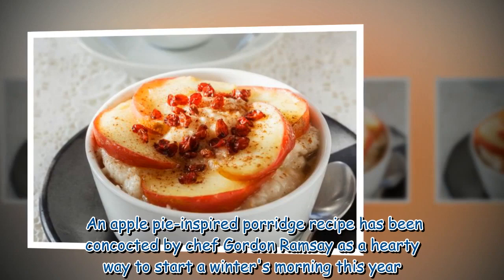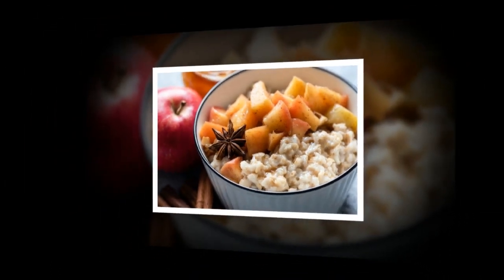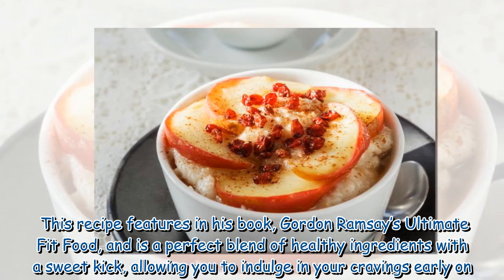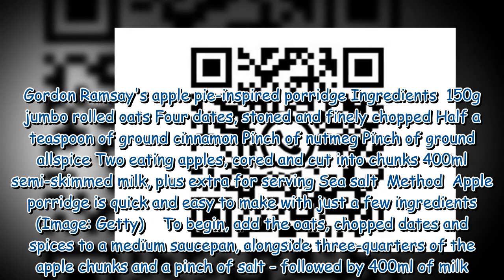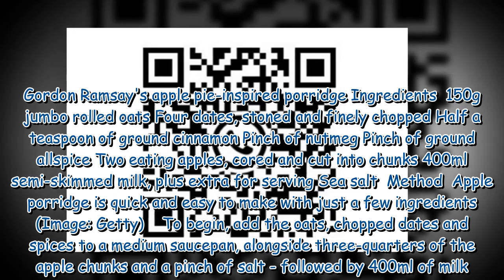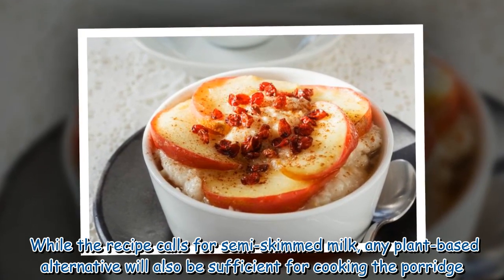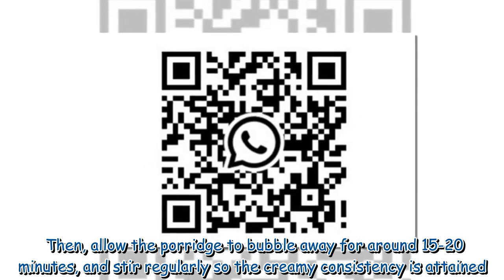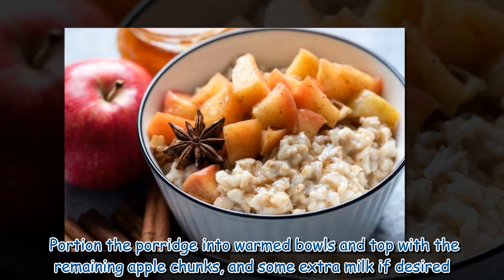Gordon Ramsay's apple pie inspired porridge that is the perfect winter breakfast